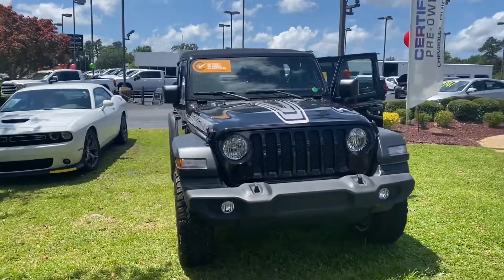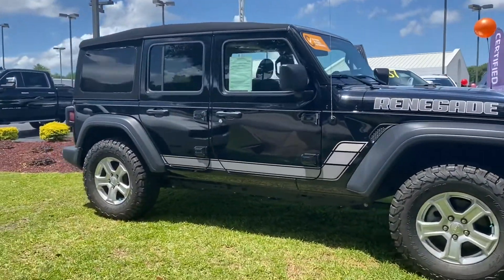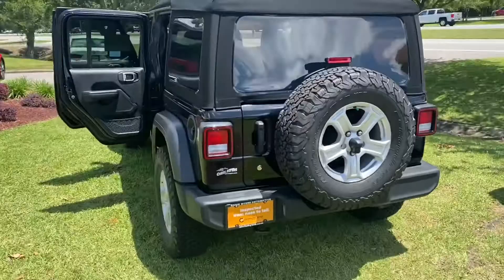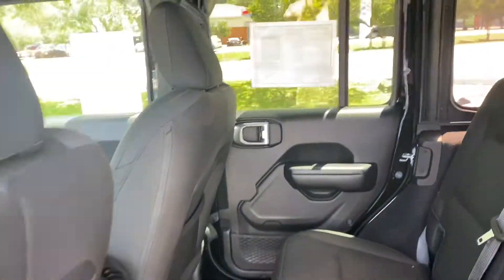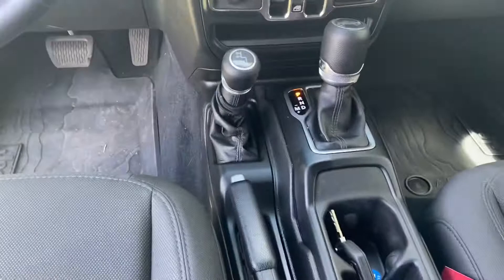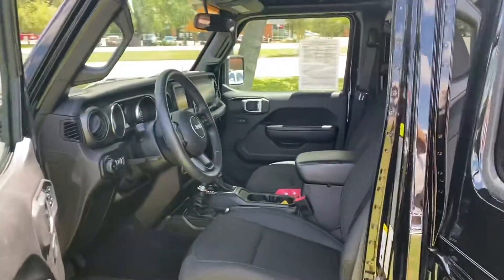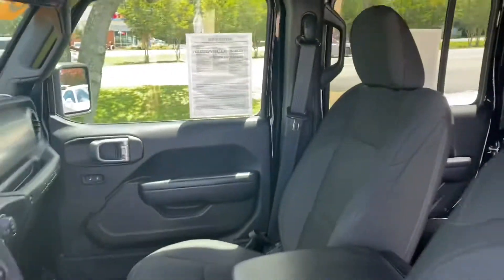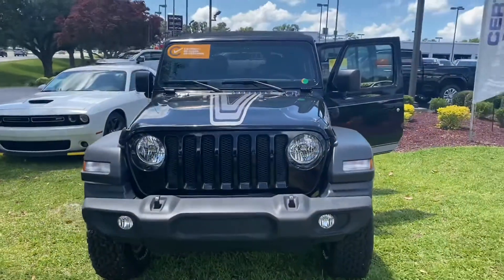2019 Jeep Wrangler Unlimited Sport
VIN 1C4HJXDN1KW565811 Stock C65811